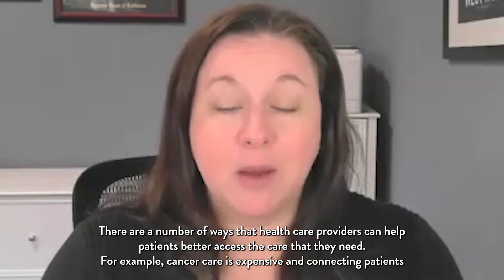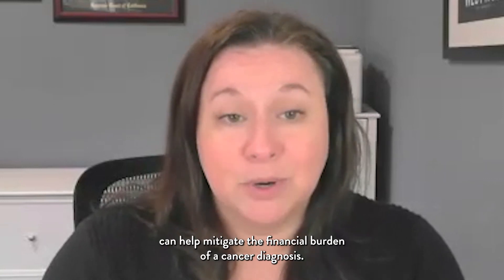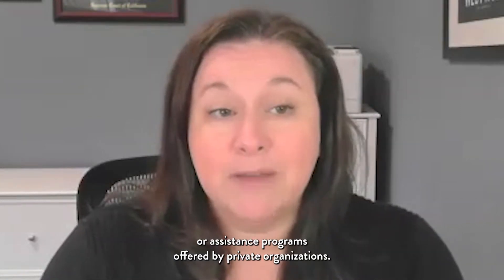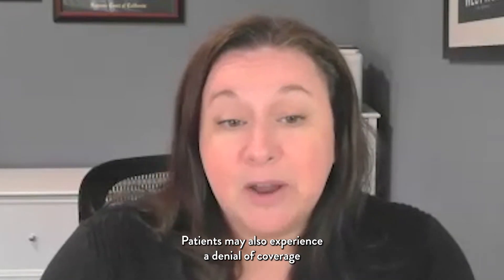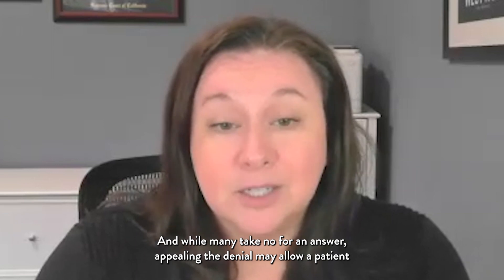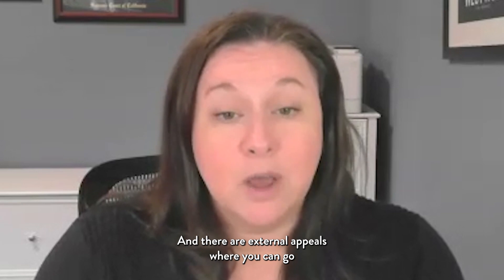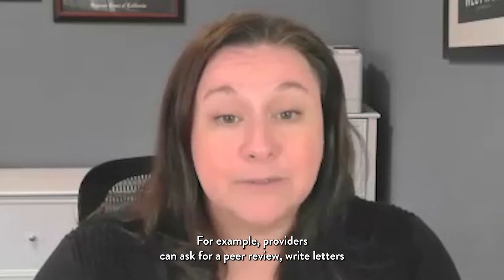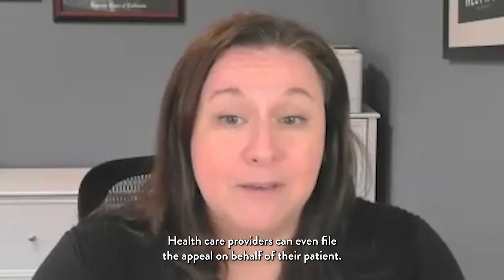How Healthcare Providers Can Help Patients Navigate Cancer Treatment Costs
Joanna Fawsy Morales, Esq., CEO, Triage Cancer

Patient outcomes and quality of life can be significantly improved when patients are connected to members of the health care team who can discuss their health insurance coverage, preferences around managing work and cancer treatment, and access to financial assistance. Learn how members of the health care team can help patients navigate the cost of their care and health insurance denials of coverage.